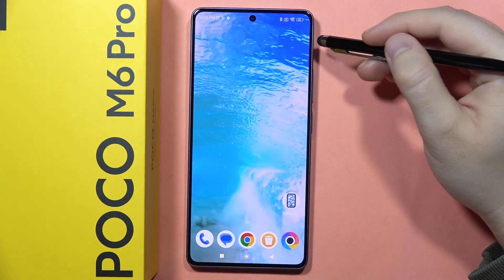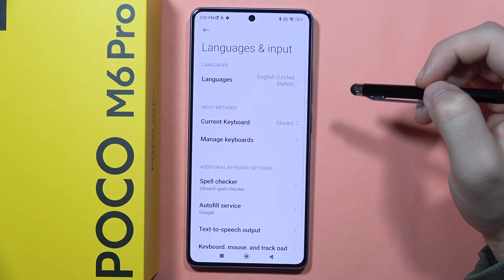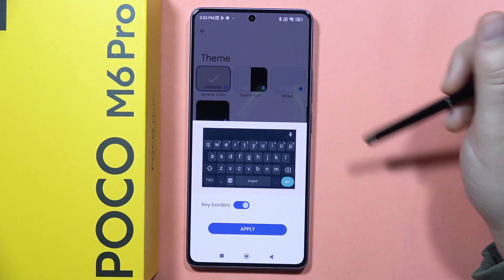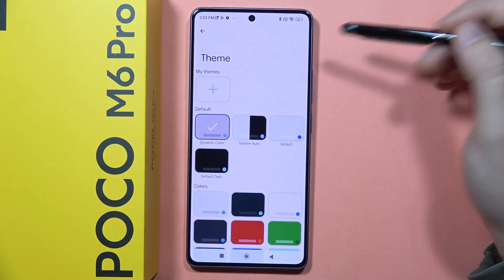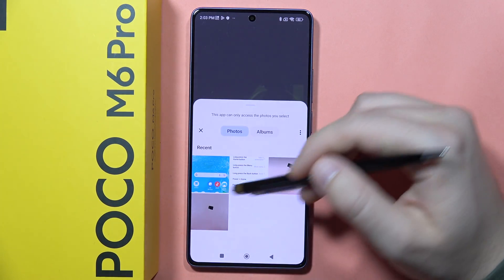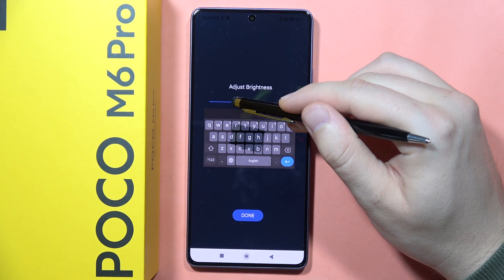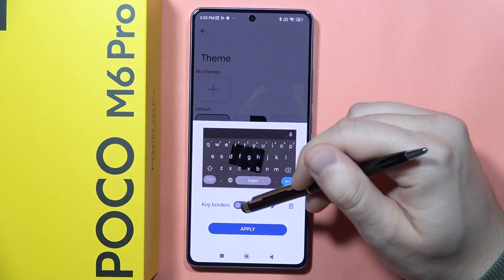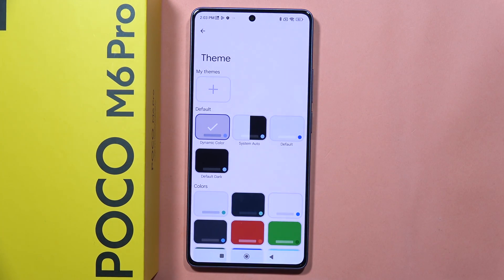POCO M6 Pro: Change Keyboard Theme - Set Custom or Default Keyboard Layout on POCO M6 Pro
Discover how to change the keyboard theme and set a custom or default keyboard layout on your POCO M6 Pro with our comprehensive guide. Personalize your typing experience and express your style with a variety of keyboard themes and layouts available with these easy-to-follow instructions.